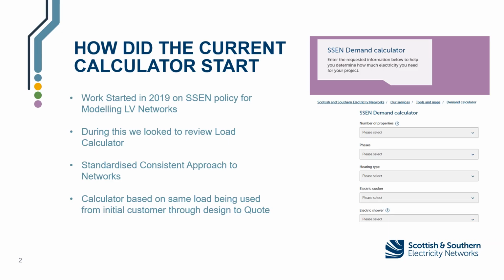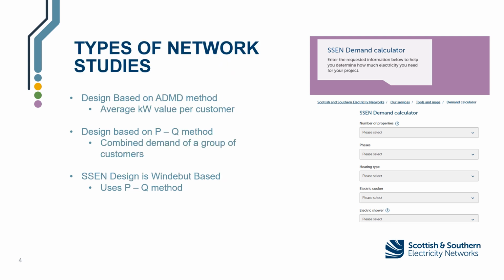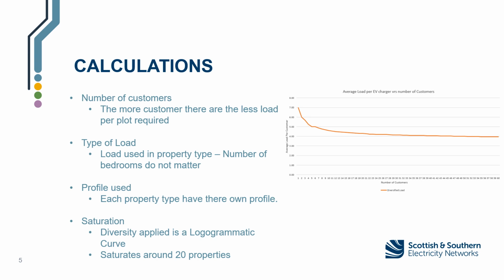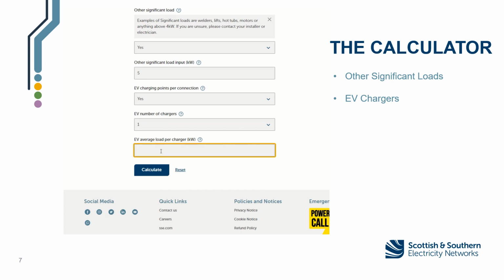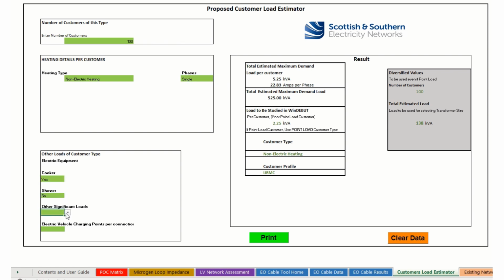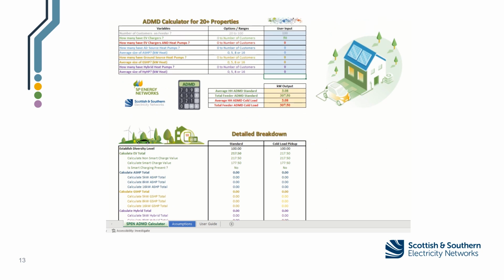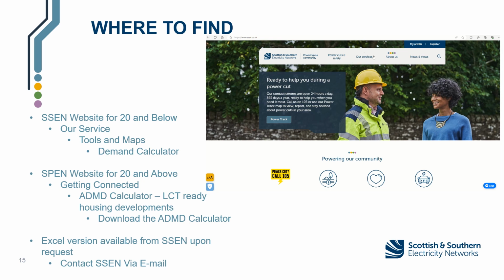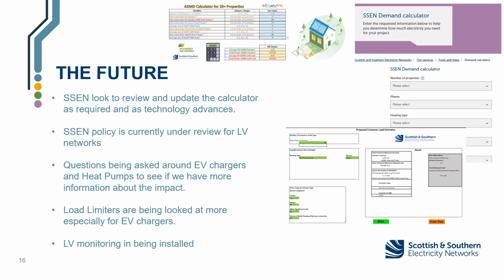Technical Recording ADMD Calculator Webinar 7th November 2023